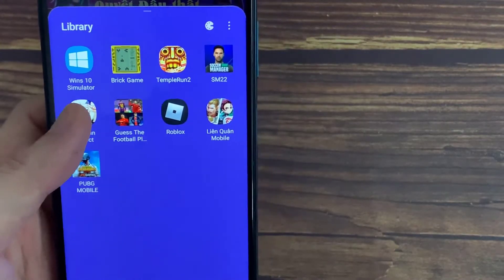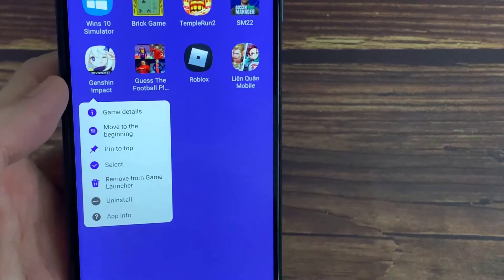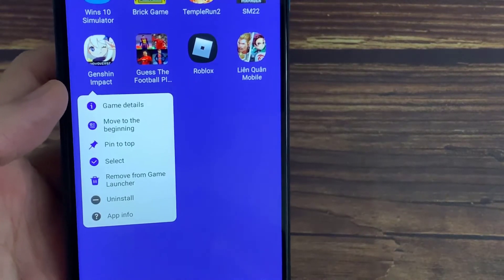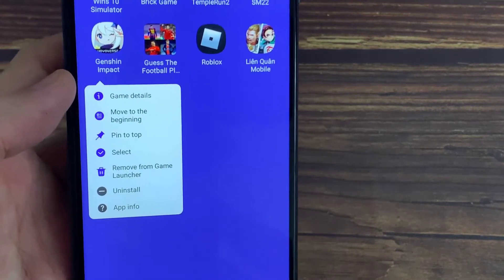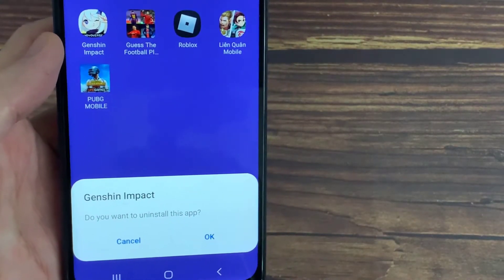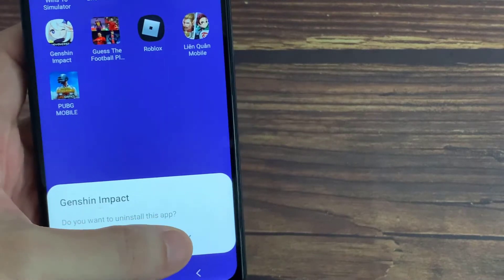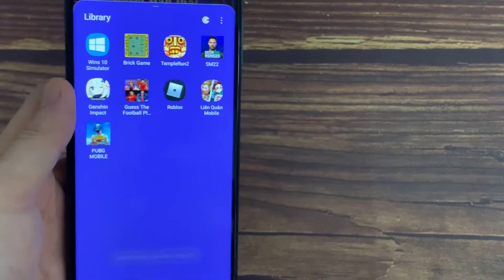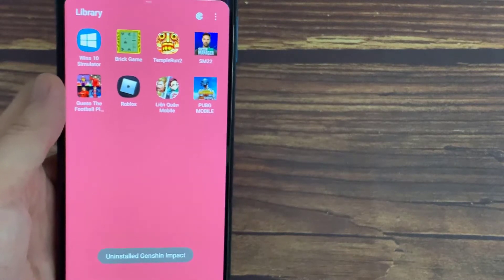How to Remove or Uninstall Game from Game Launcher on Samsung Galaxy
in this video, i'm going to show you how to remove or uninstall a game from game launcher on your samsung galaxy phone.